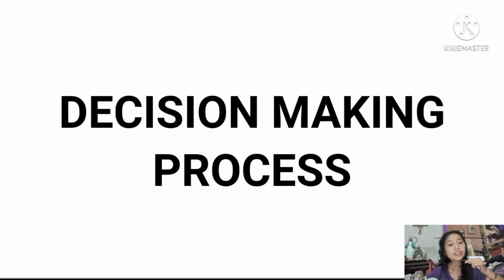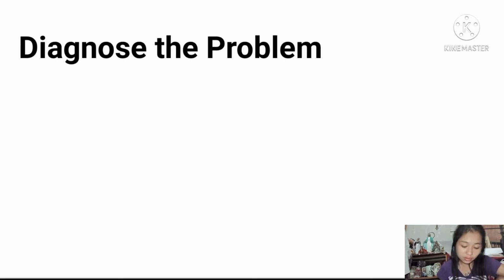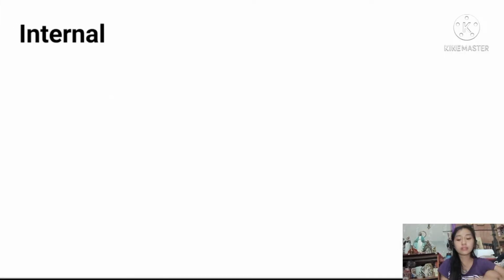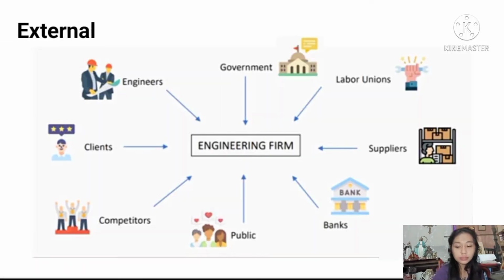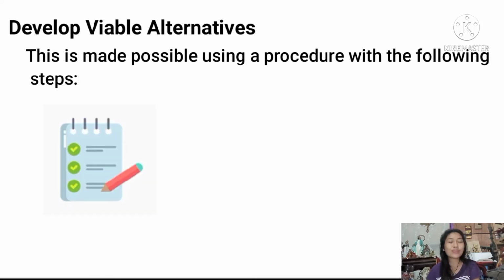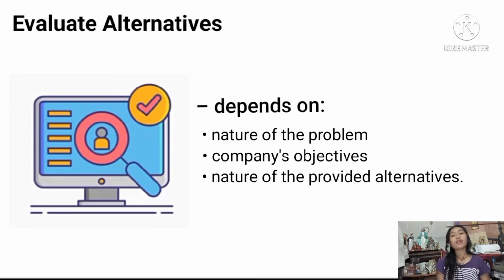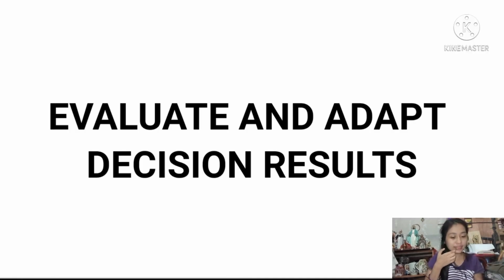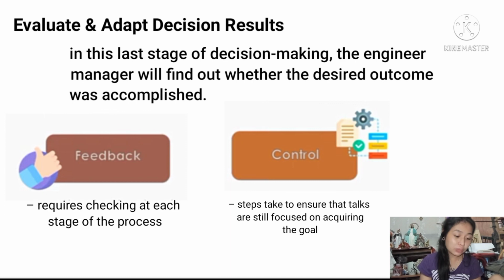February 8, 2022